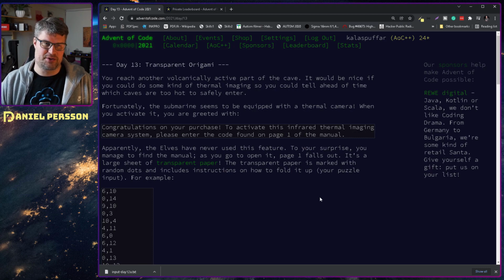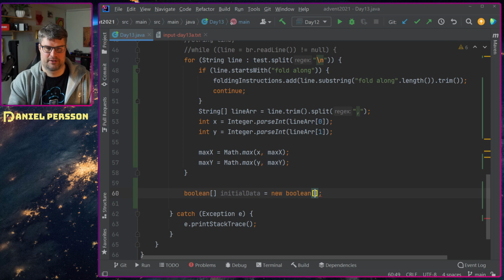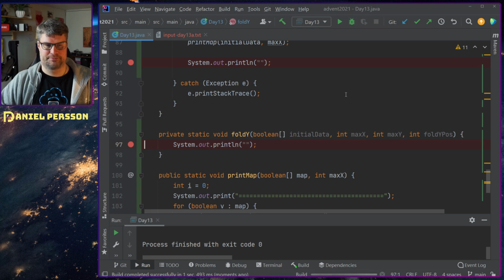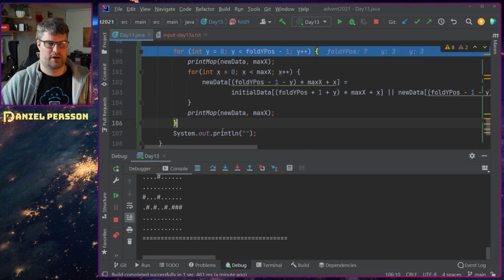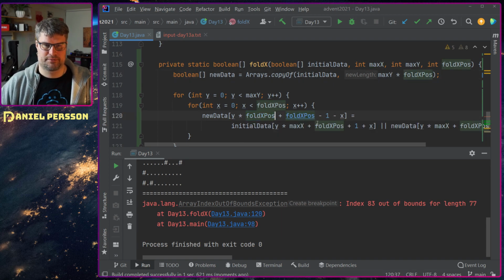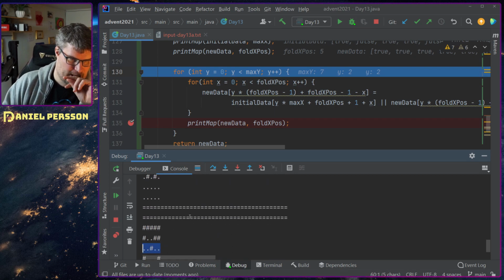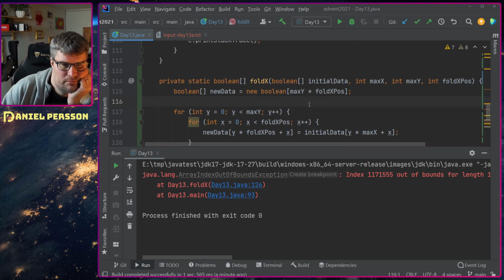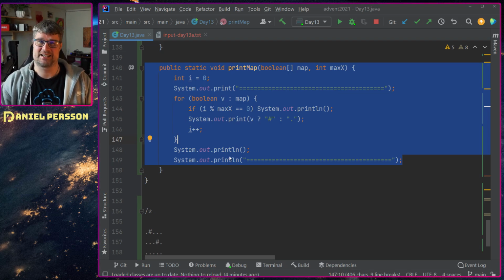Advent of Code 2021 - Day 13